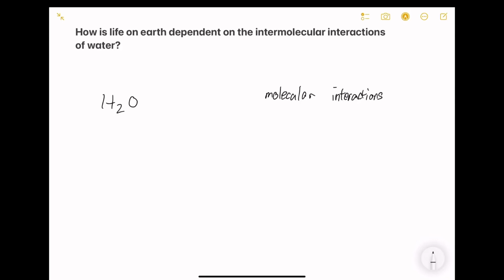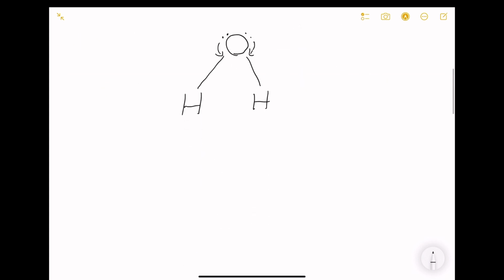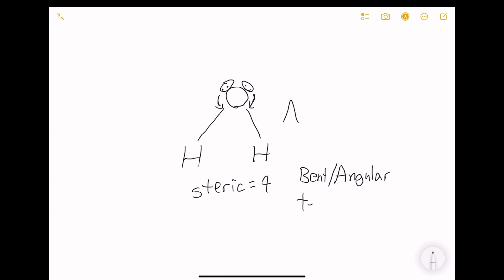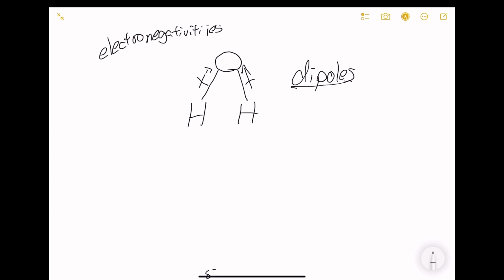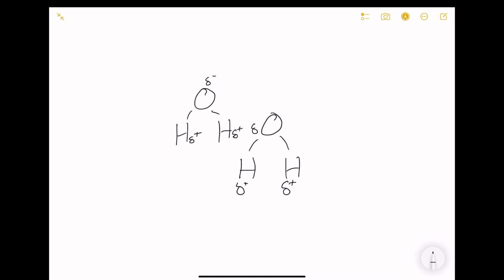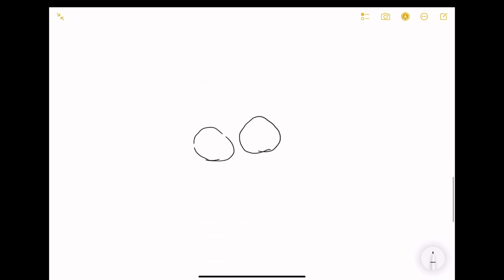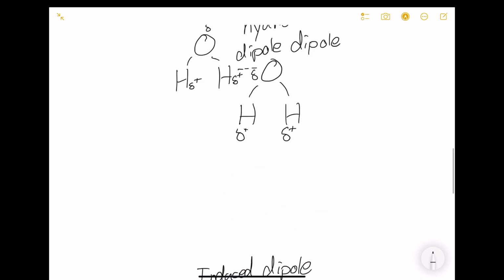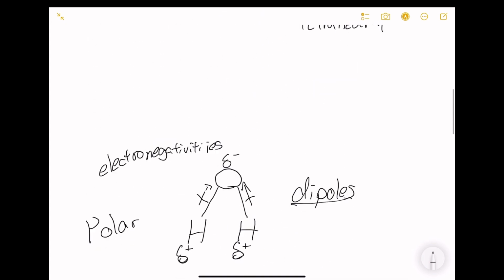How is life on earth dependent on the intermolecular interactions of water?